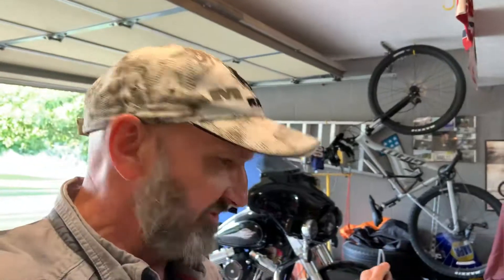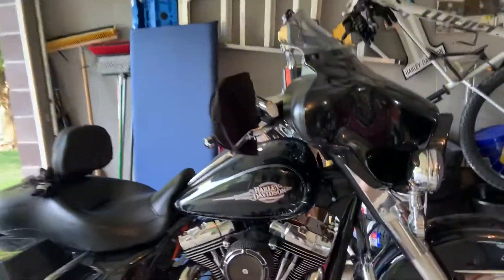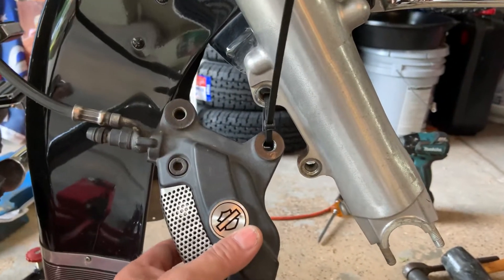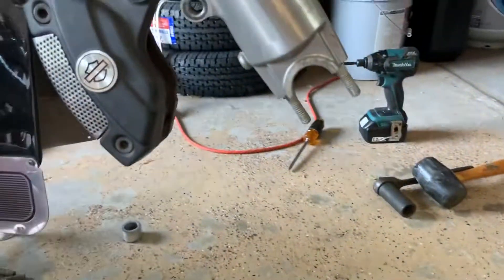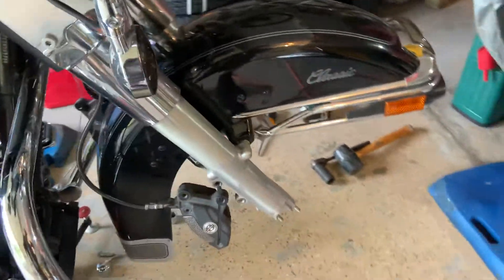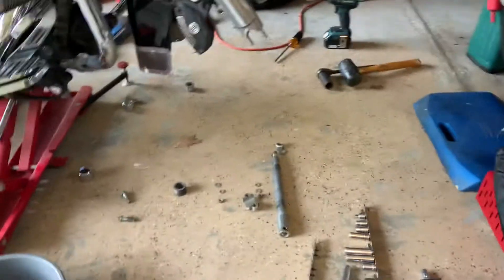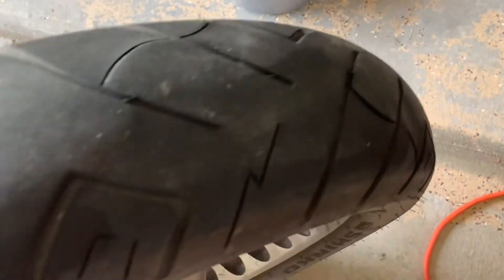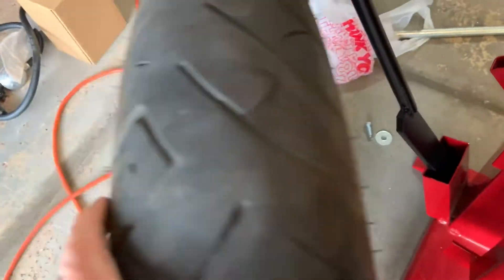Remove Front Wheel Harley 2012 Electra Glide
2012 Electra Glide front wheel removal. Another of my short and sweet uploads.

Also I mention the Shinko Tire. Model SR777. Decided to try an inexpensive tire and see how it rode and lasted. I was impressed with the wear. Installed 03-20 and removed 07-22. Total miles 20,000.
Still had some tread but the cupping and weather cracking made it time to change.
The ride of the Shinko was more stiff compared to Dunlop or Michelin or Bridgestone I had on.
I would recommend this tire, mostly if you are a less aggressive touring rider like myself.

I like to experience different brands and so now I’m mounting a Kenda Cataclysm. Friend recommended. The price pint is in the middle of a Shinko and Dunlop.